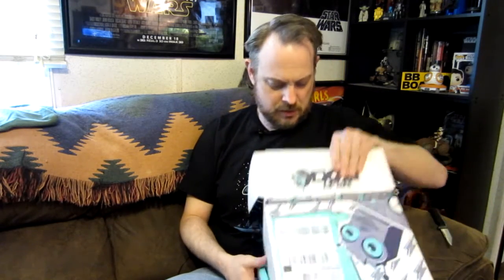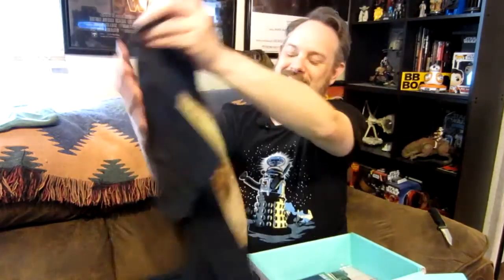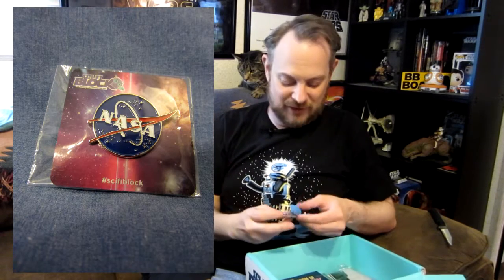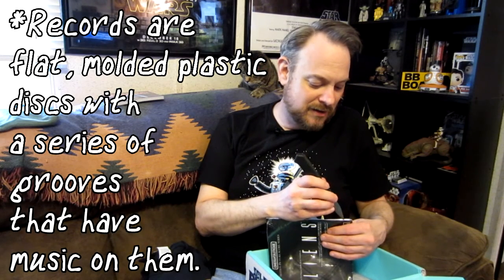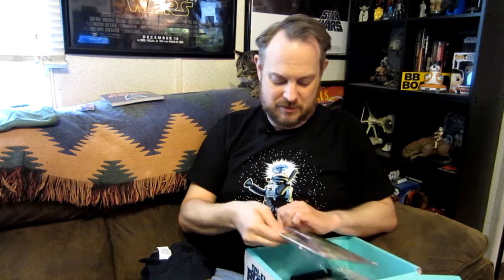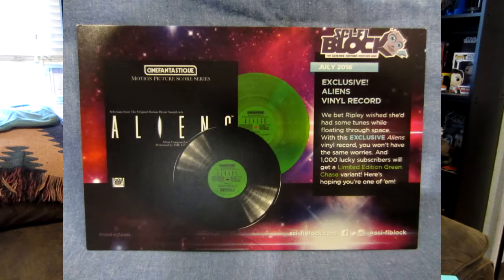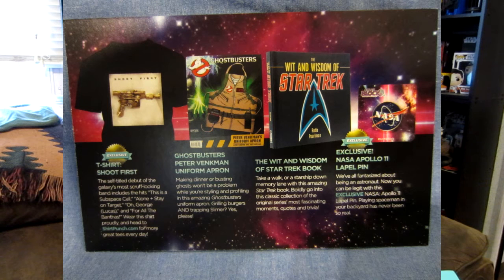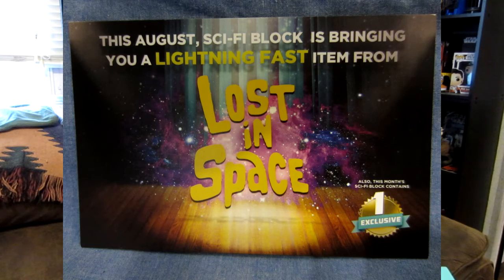Sci-fi Block Unboxing July 2016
Better late than never! Sci-fi Block is finally here, featuring some cool goodies from Ghostbusters, Star Trek, NASA, Aliens, and Star Wars.